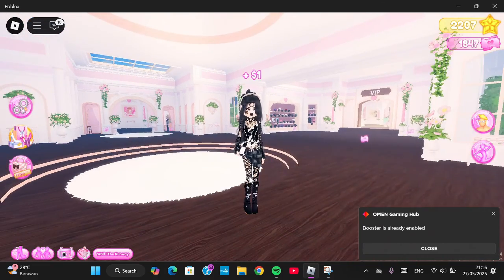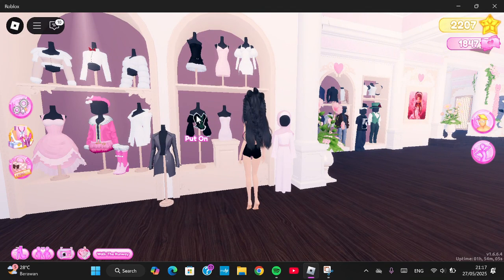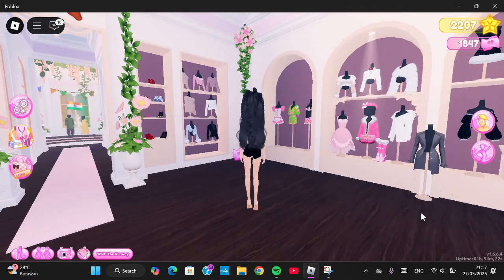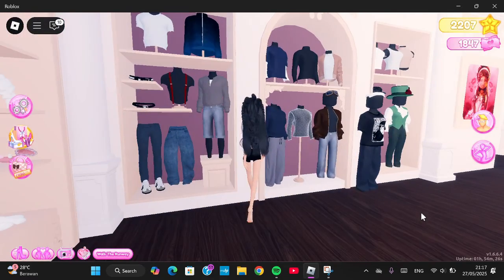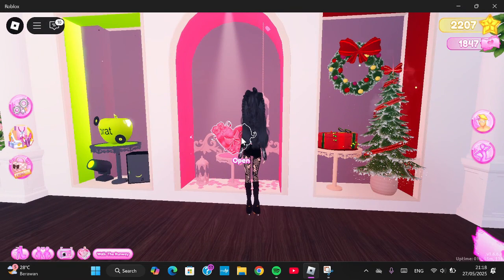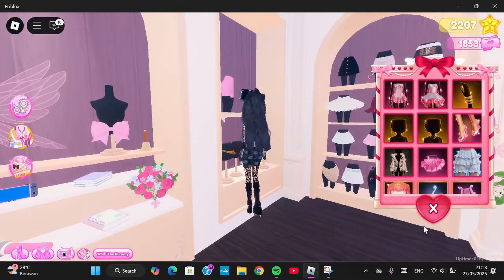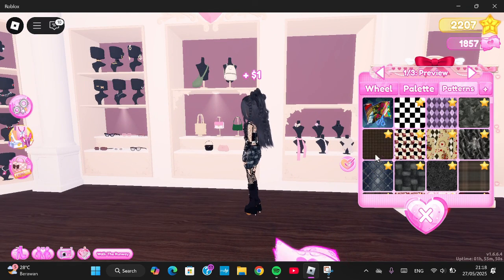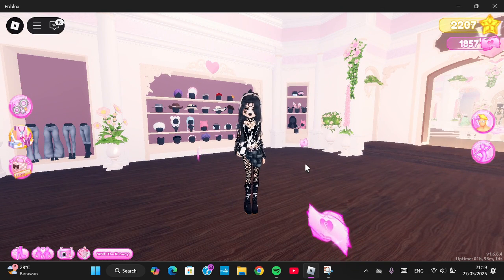Goth Aesthetic Outfit You Can Create for Free 🖤 | Dress to Impress No-VIP Look Tutorial!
Embrace the dark and dramatic with this stunning Goth aesthetic outfit you can create for free in Dress to Impress! 🖤 In this tutorial, I’ll walk you through how to put together a bold and stylish goth look—no VIP items required. From dark layers to statement accessories, this outfit is perfect for making a powerful impression on the runway without spending any Robux. If you love edgy fashion with a mysterious vibe, this look is for you!